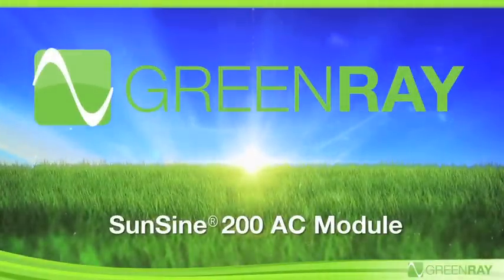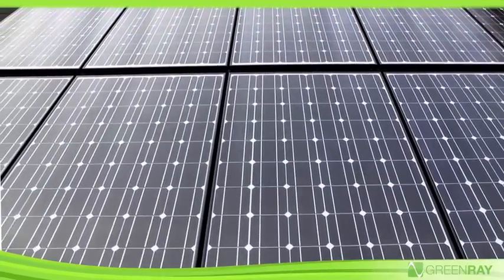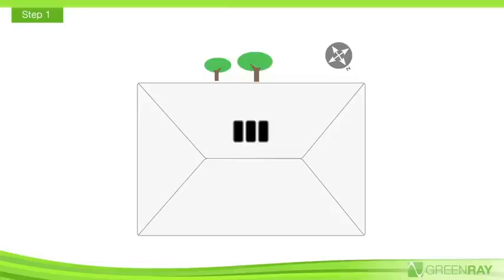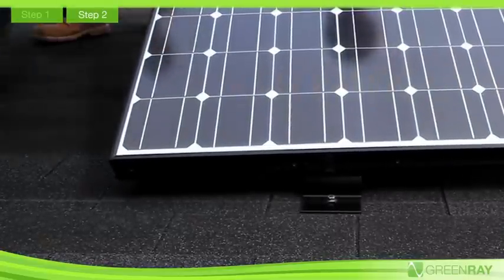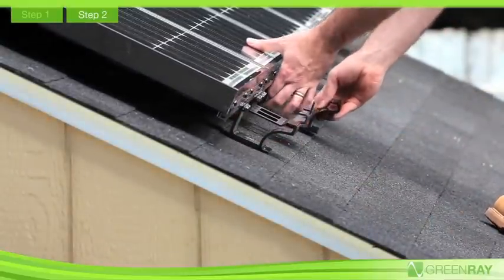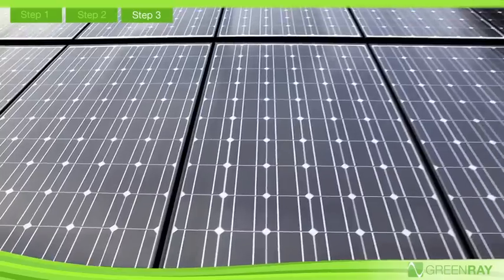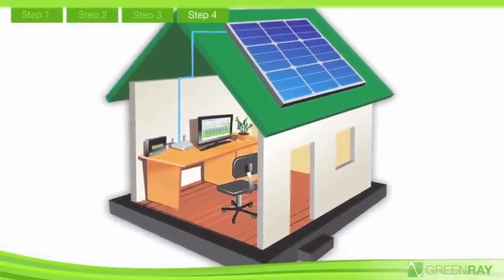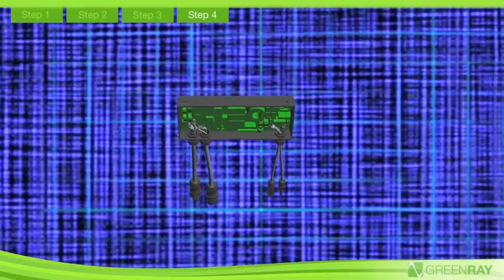GreenRaySolar Innovative AC Module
GreenRay's Ultimate All-in-One Solar Solution is a fully integrated Plug and Play PV system that incorporates the separate components of today's systems.